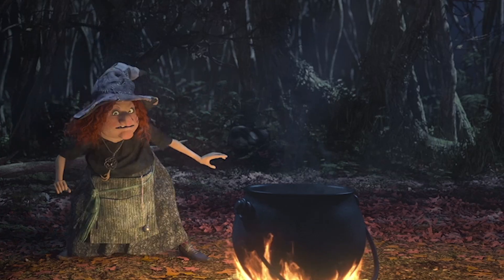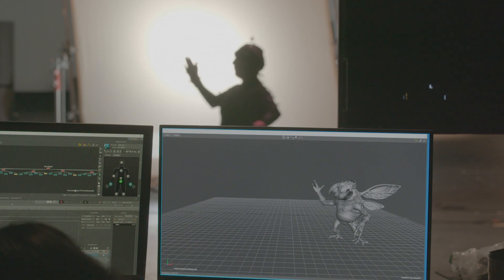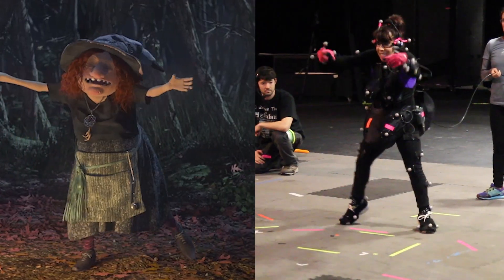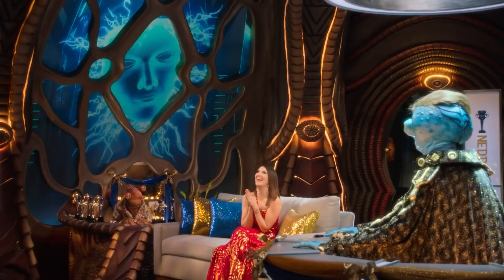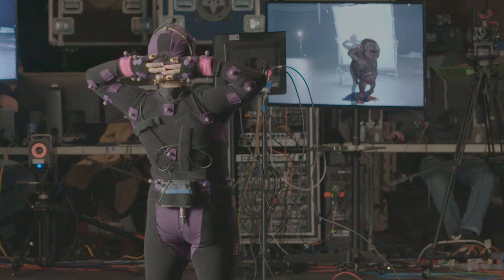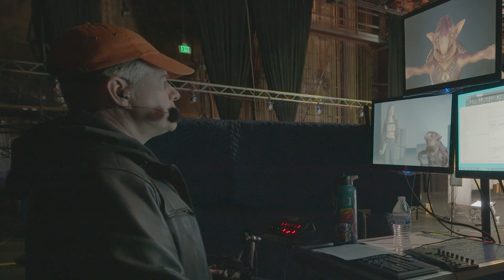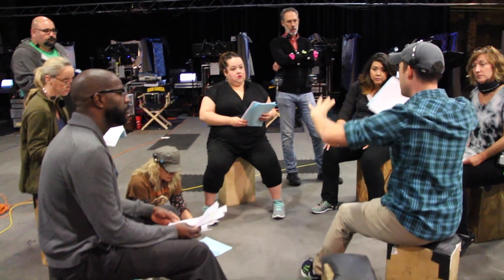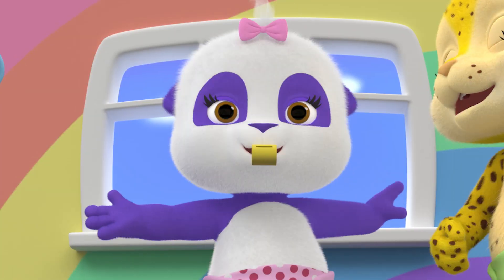Digital Puppetry from Jim Henson's Creature Shop x Unreal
Puppetry excellence and technological innovation come together in Jim Henson's Creature Shop's Emmy Award award-winning Henson Digital Puppetry Studio, which integrates Unreal Engine and motion capture with our own patented hardware and software. We have mastered the only approach to CG animation that features fully puppeteered body animation, facial animation, and lip sync of a CG character in real time using the renowned puppeteers and artists that are part of the Henson legacy.